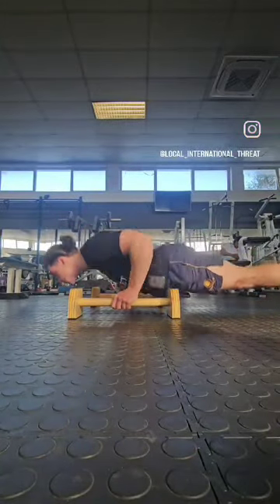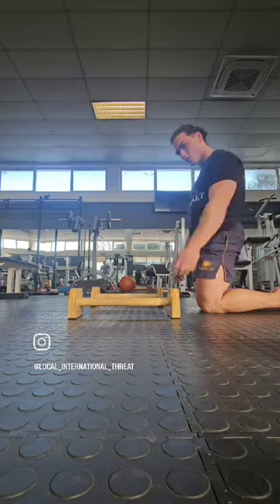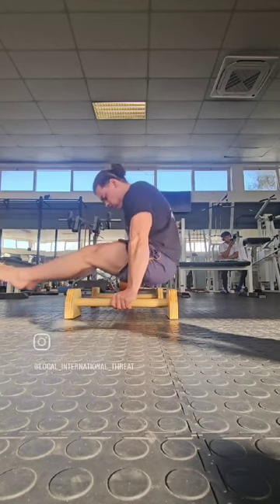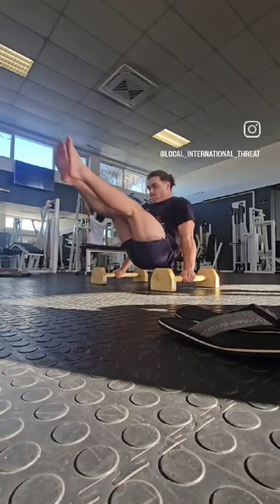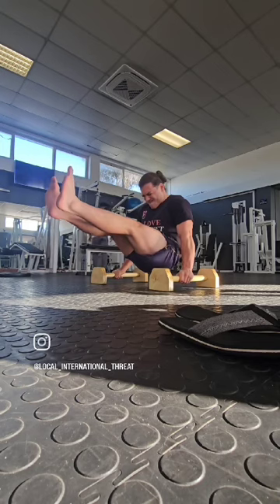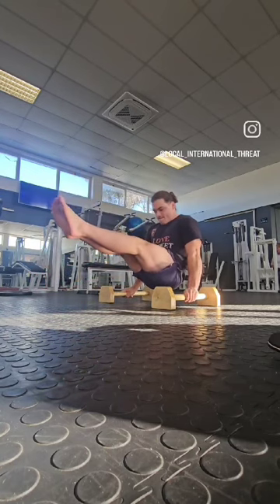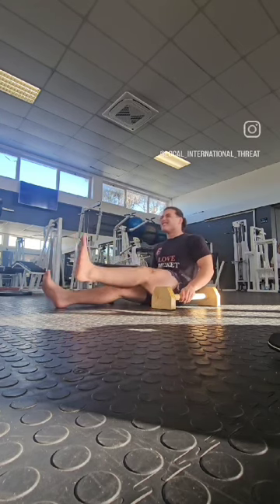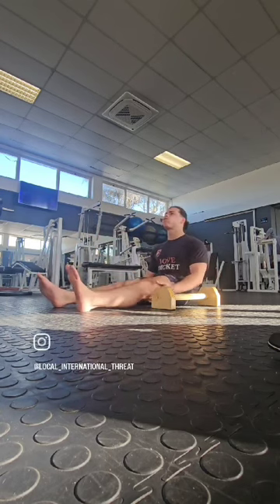Made in SA Calisthenics Long Parallettes - Set of 2